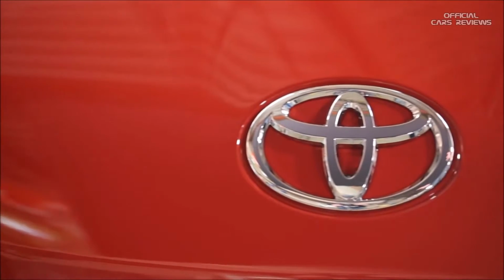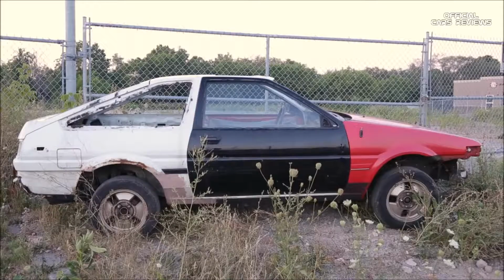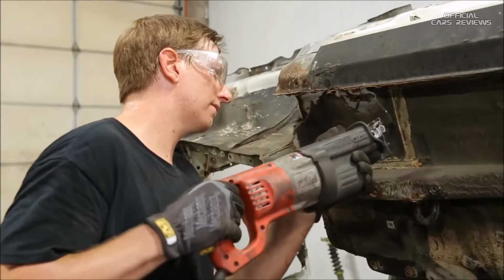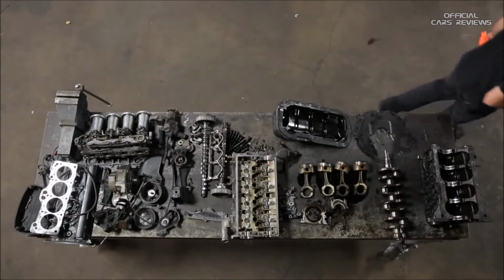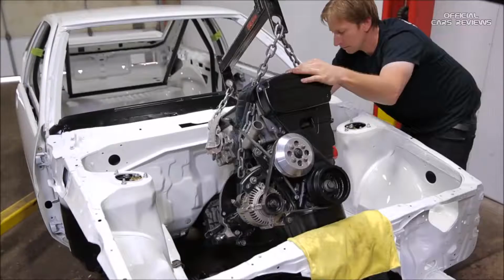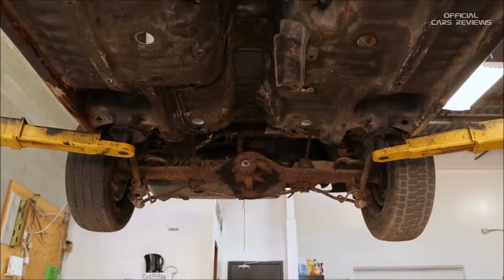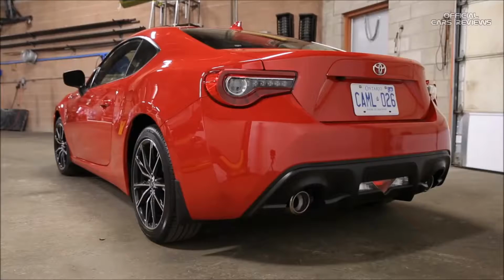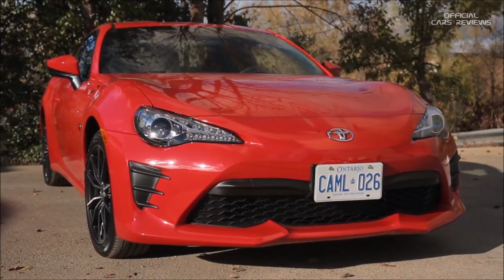7 All New 2017 Toyota 86 Features & Design YouTube